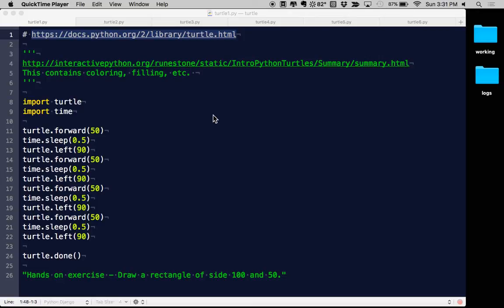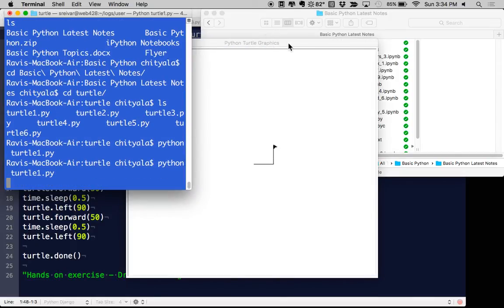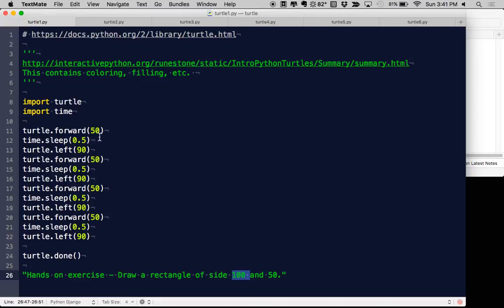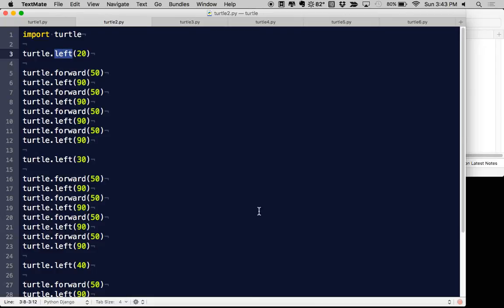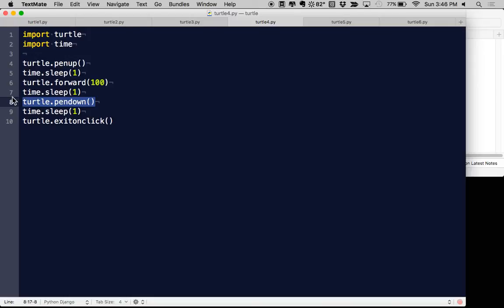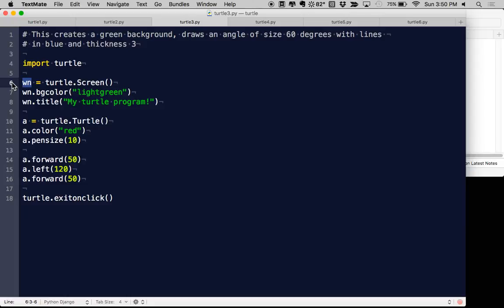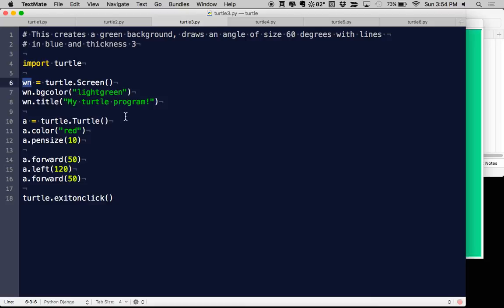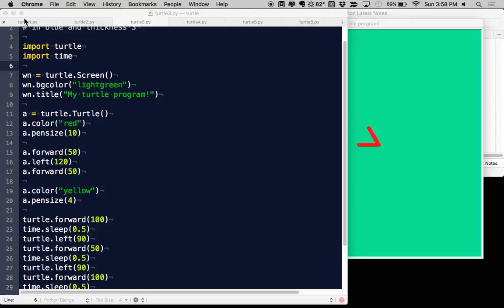Turtle (Part I)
This is part I of the Python turtle tutorial taught by Dr. Ravi Chityala.